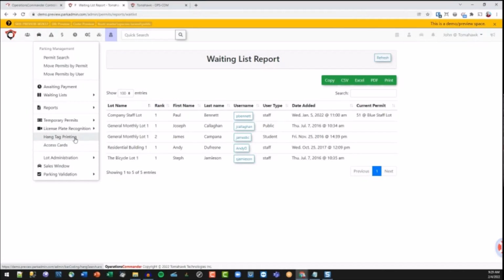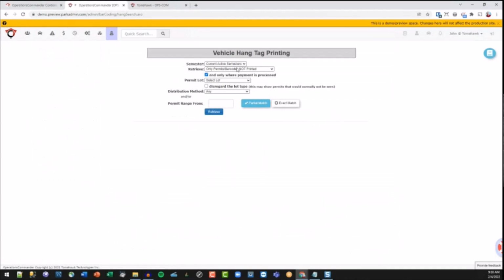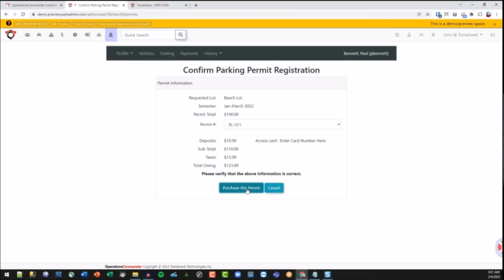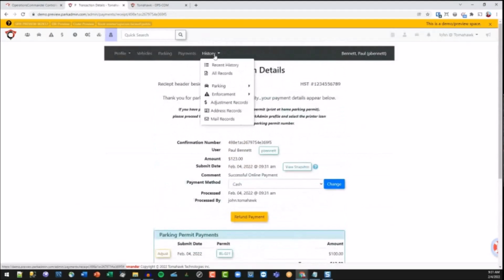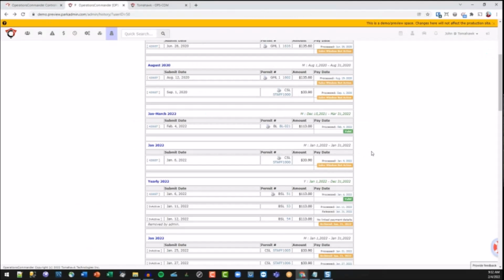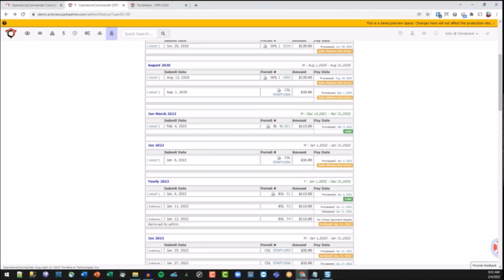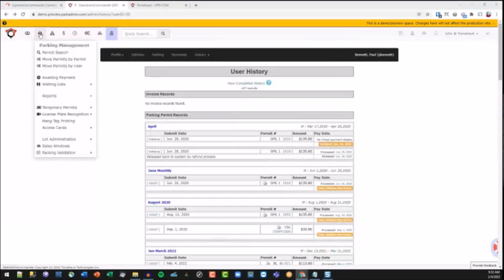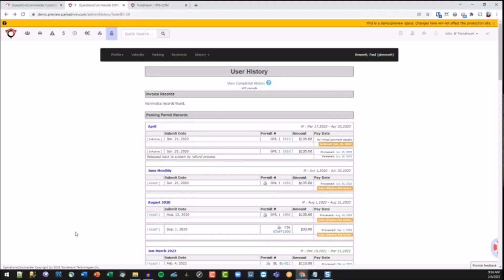Printing Hang Tags Using OPSCOM Technology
This video will explain how to print hang tags using OPSCOM technology. But first, lets us understand what hang tags are!

Hang Tag Printing allows administrators to print individual hang tags or batches of hang tags. The Mail Permit To field must be accurate for the correct address to print on the hangtag template.

To do so, log in to the OPSCOM system, then go to the permit management icon and click hag tag printing. The Vehicle Hang Tag Printing screen will display. Next, select the Semester from the drop-down menu and select the files you want to retrieve for printing.

You can also enable the checkbox if you want to print the tags for which the payment has been processed. Select the permit lot name from the drop-down menu and enable the checkbox to disregard the lot type. Then select the distribution method and the permitted range and click the retrieve button.

After doing so, you can check the results below the search criteria.